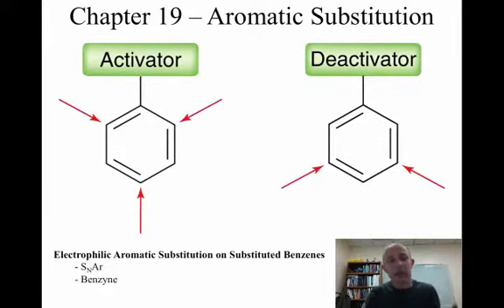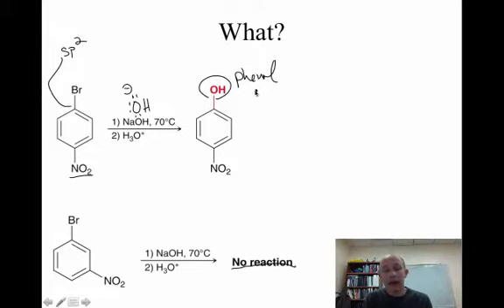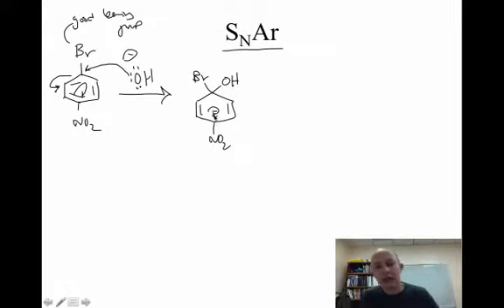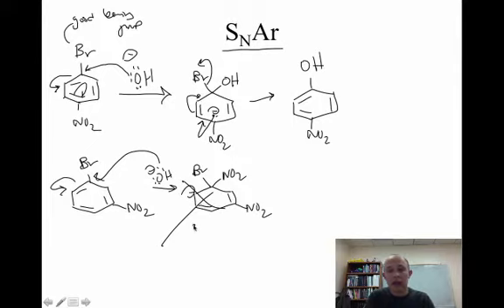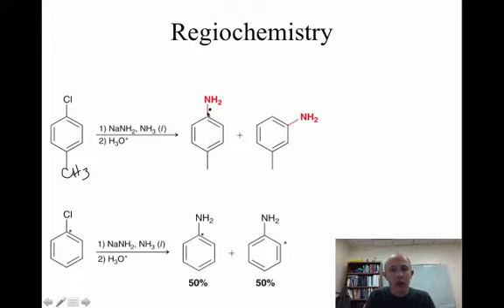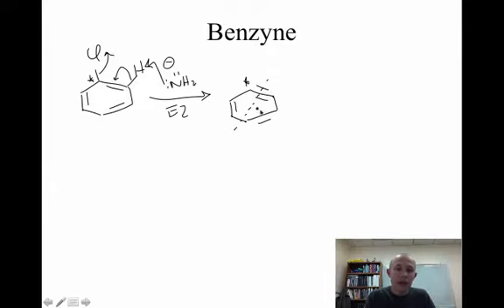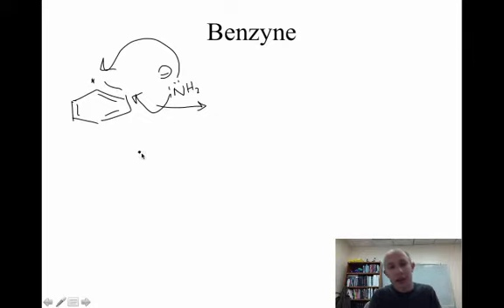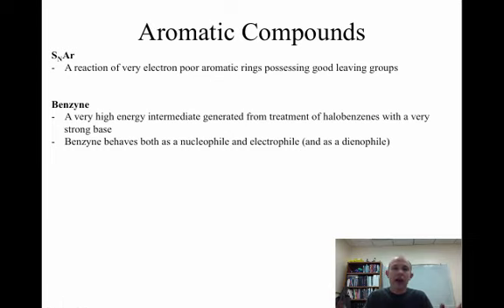19.5-SnAr and Benzyne